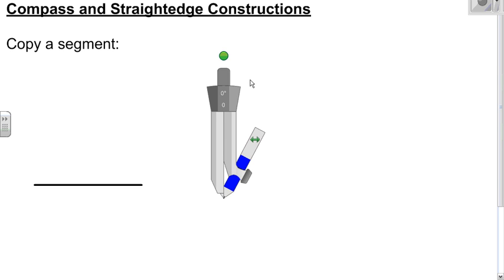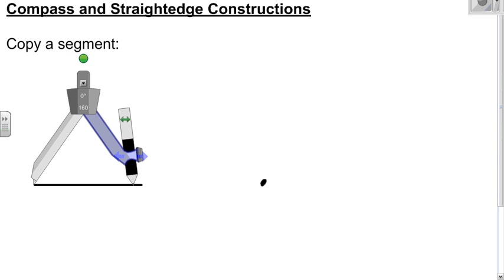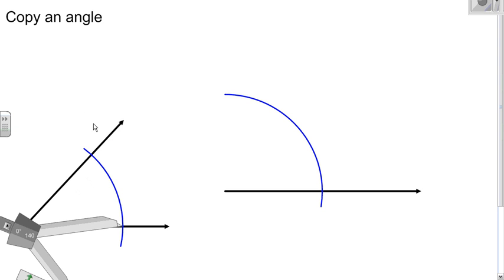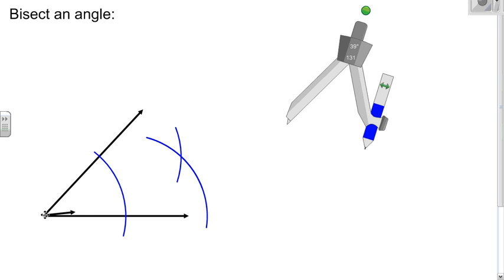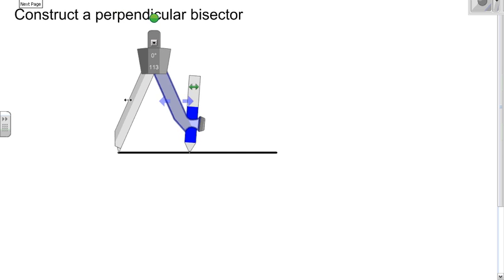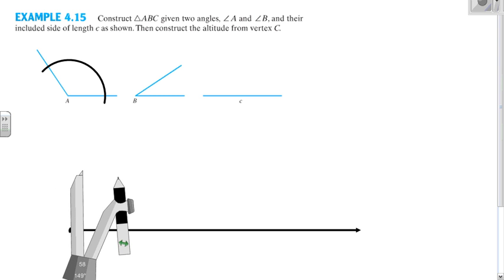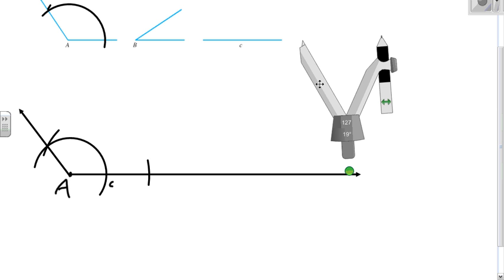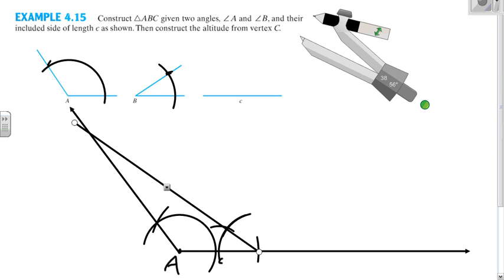4.4: Compass Constructions